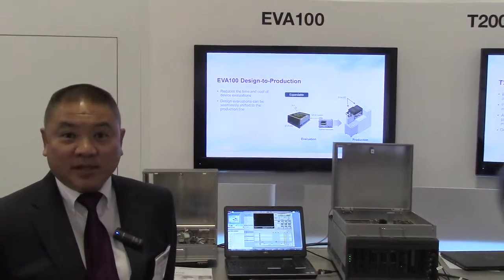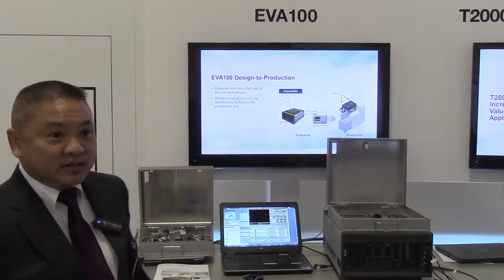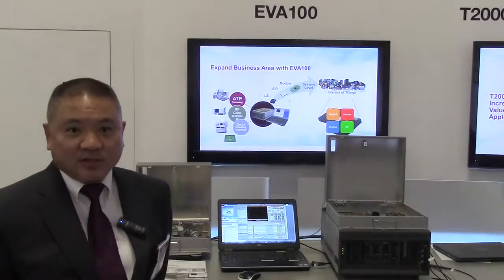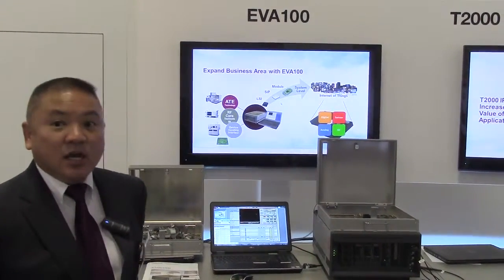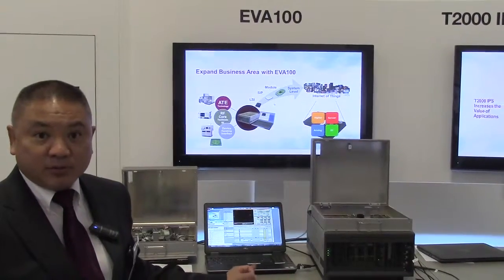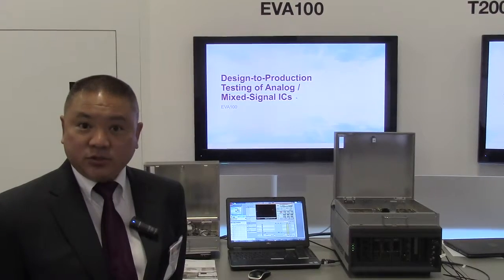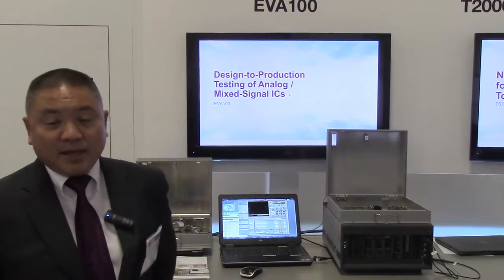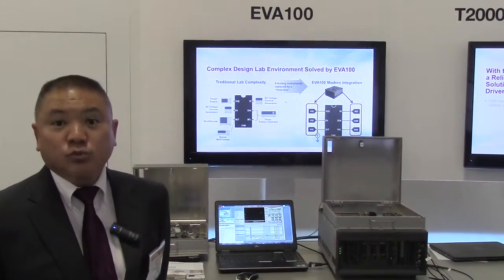EVA100: Presented by Advantest's ASD Business Development Manager Anthony Lum